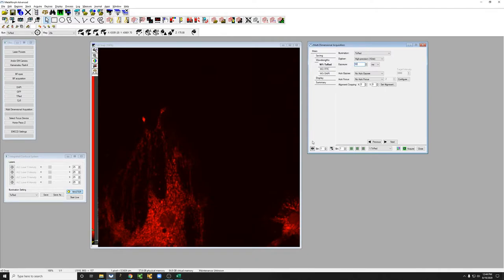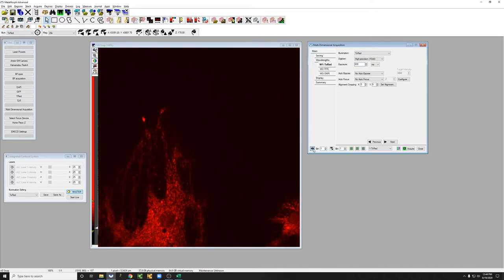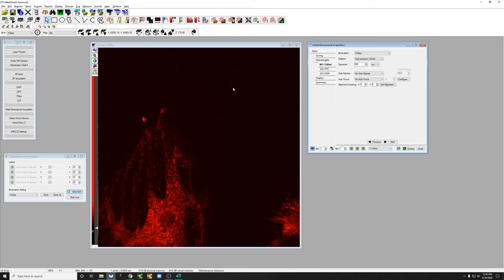17 Metamorph - Optimization 2 - Exposure - Spinning disk Hagrid